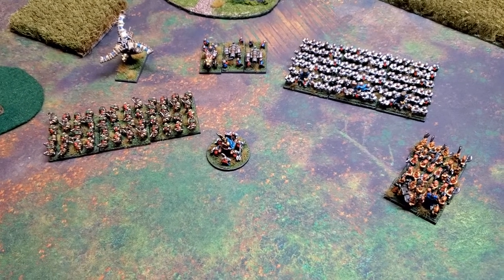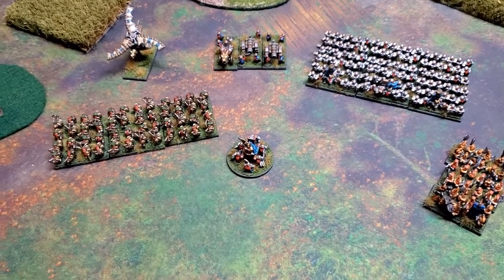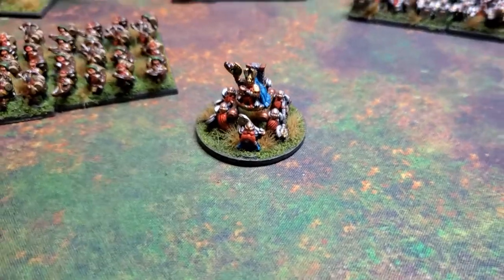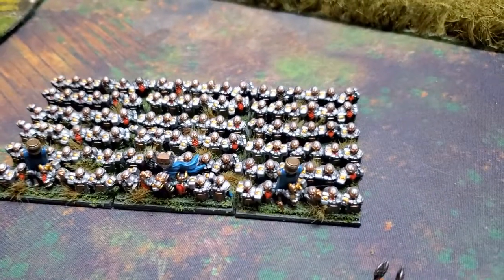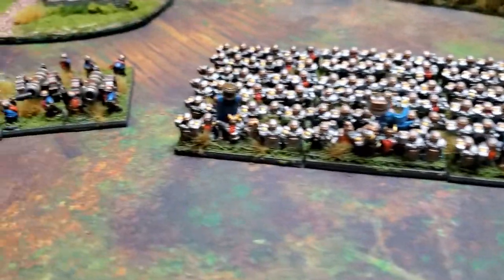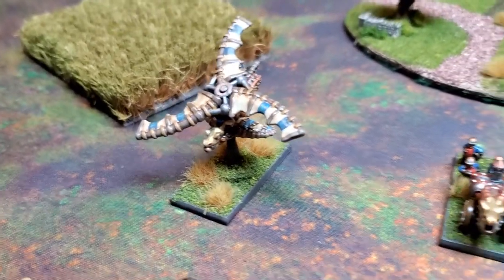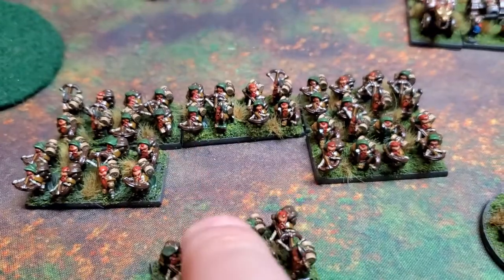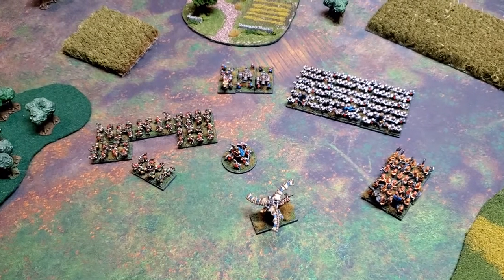Warmaster 1k Dwarf Army Parade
This little thousand point Dwarf Army took me just a bit under 4 weeks to finish. I'm pretty happy with the results! These were 3d prints from Cromarty Forge. The sculpts are absolutely gorgeous. Full of rich, characterful detail.

Printed on an Elegoo Mars Pro with ABS Like Resin at 0.02mm layer height.